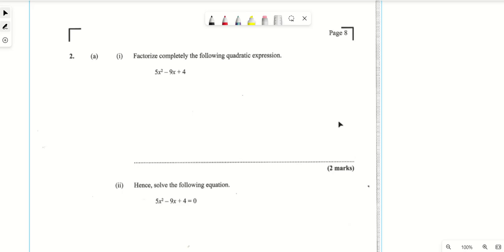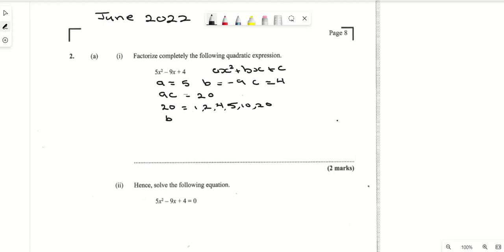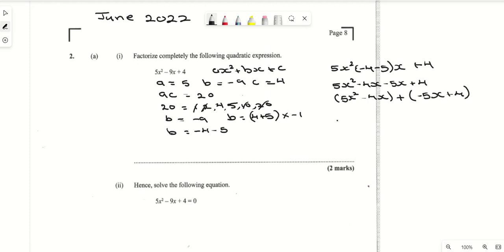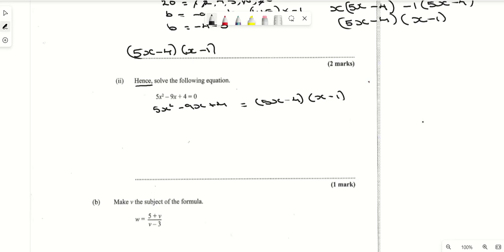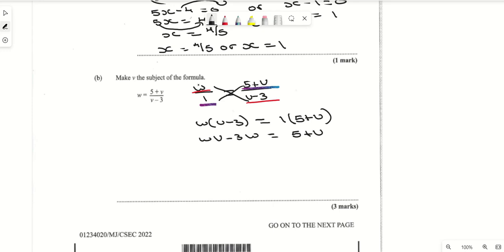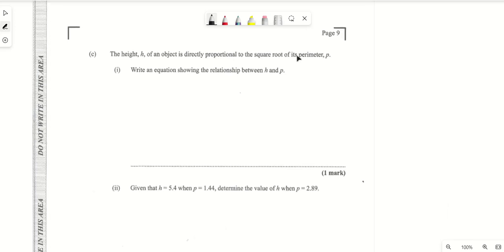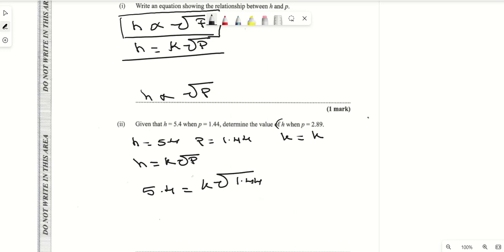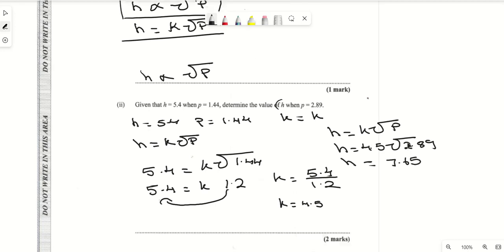MATH CSEC 2022 May June Number 2 Solutions